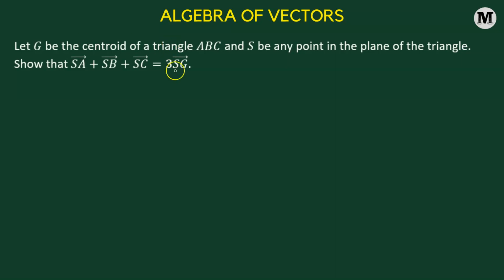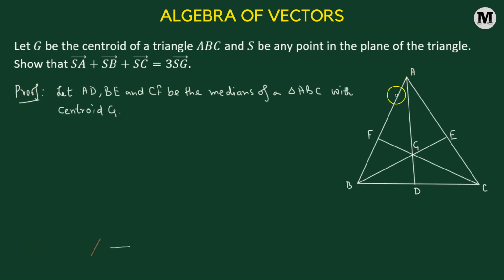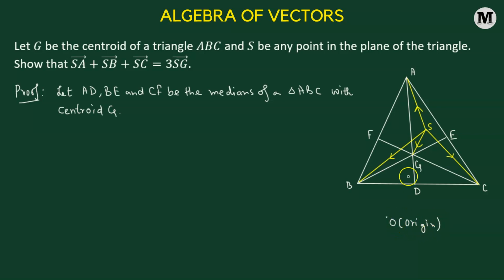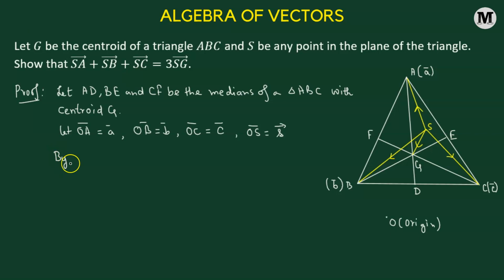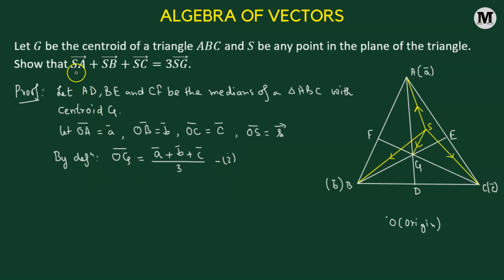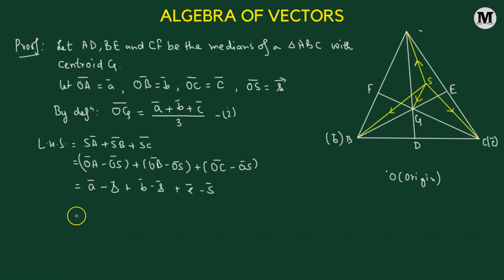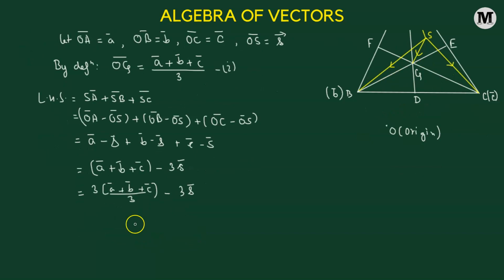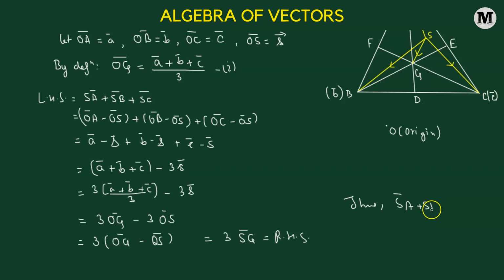3.27 | Vectors | Algebra of Vectors - Section Formula | Problem 27